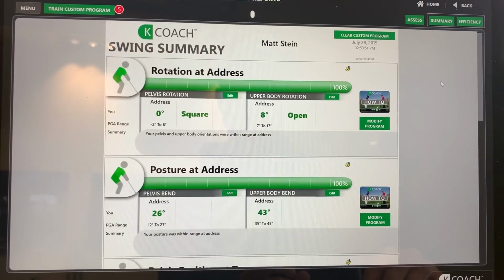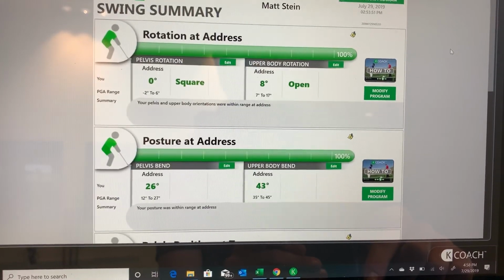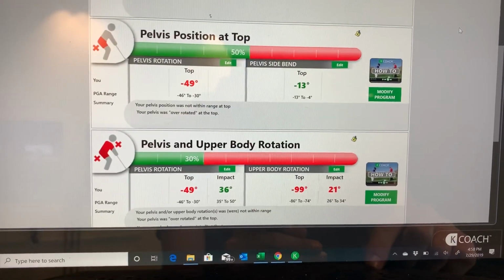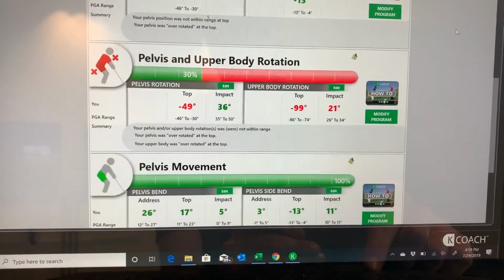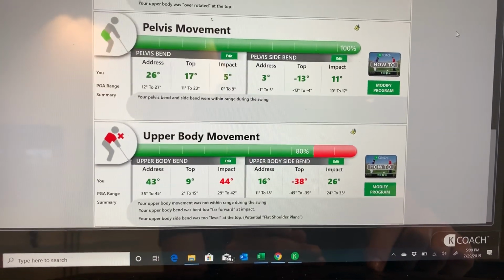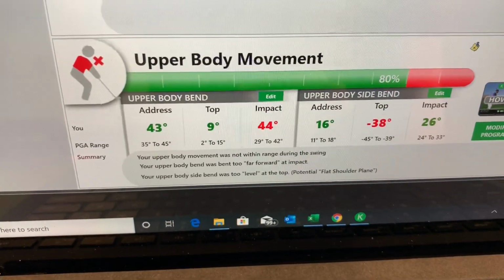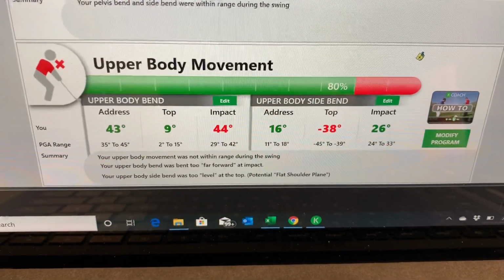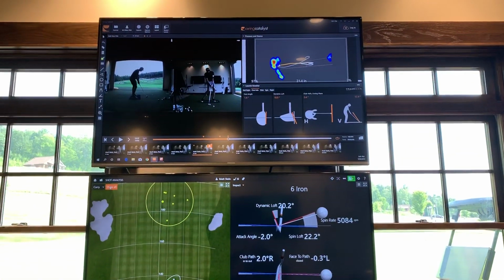Motion Creates Position Through MSTEIN GOLF at GreatHorse